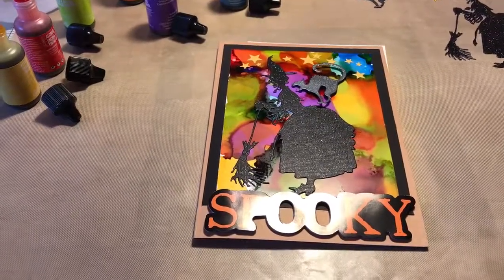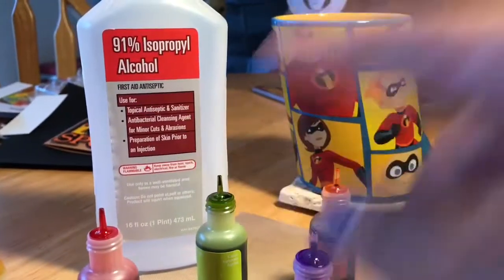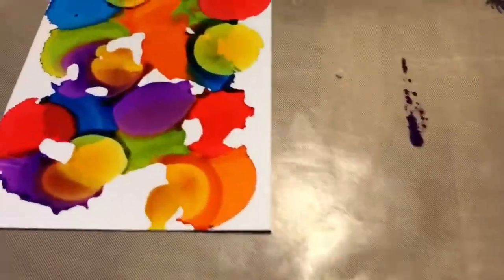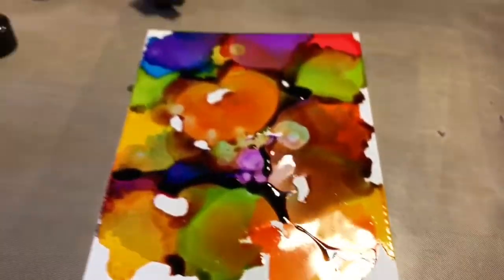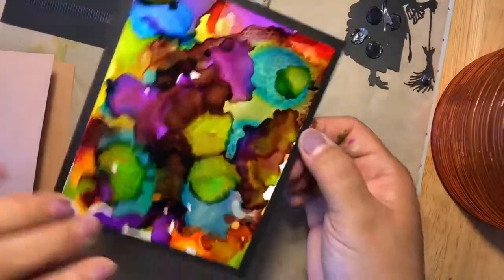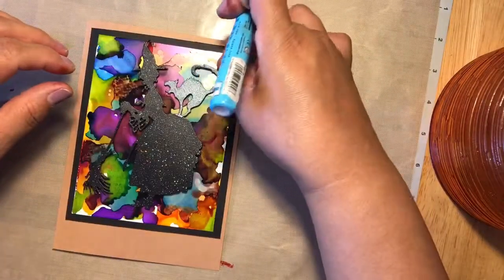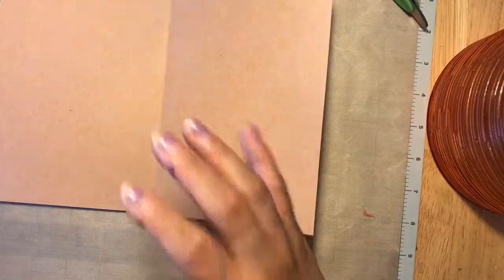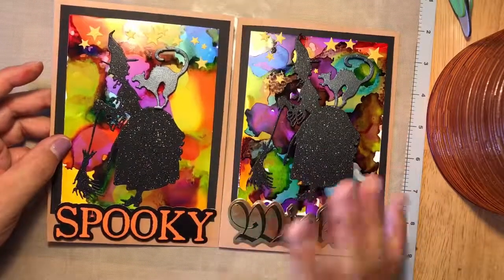Tim Holtz Halloween Witchcraft Thinlits Card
Making a cute Halloween card.
Handmade stamp: